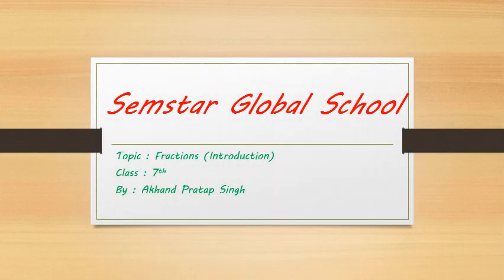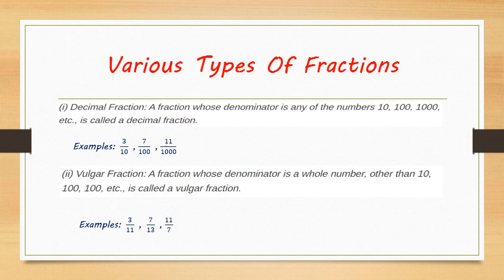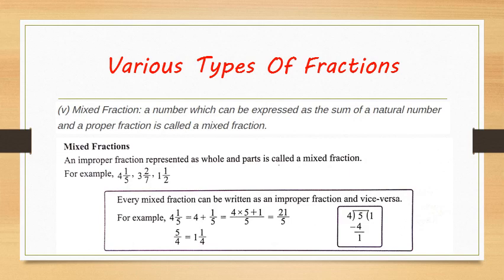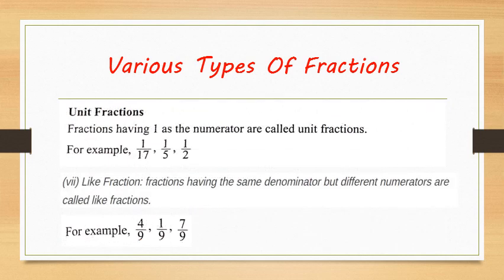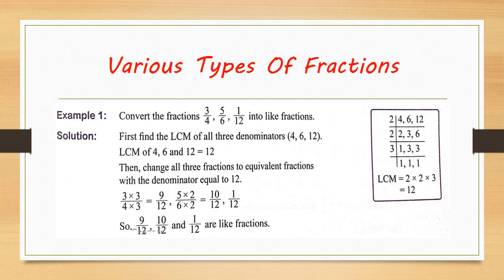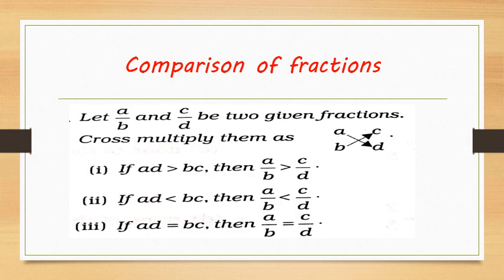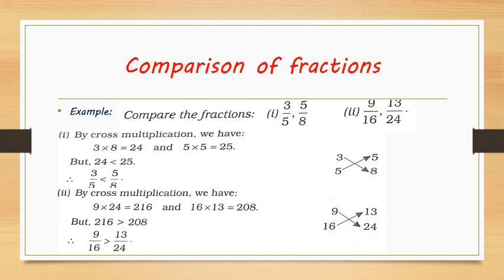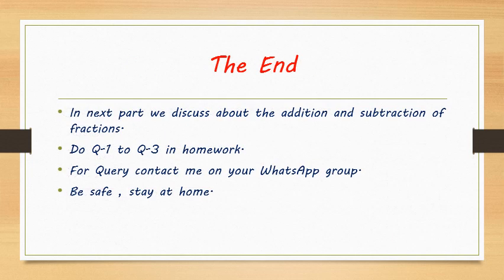Fraction 7 introduction